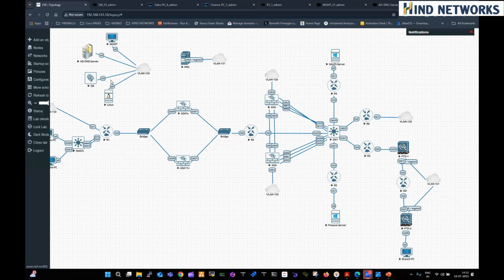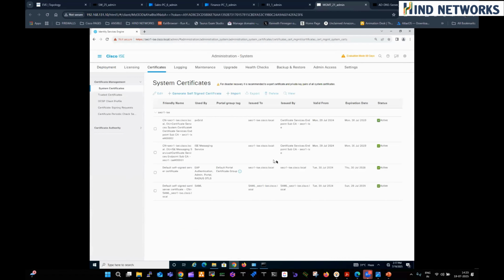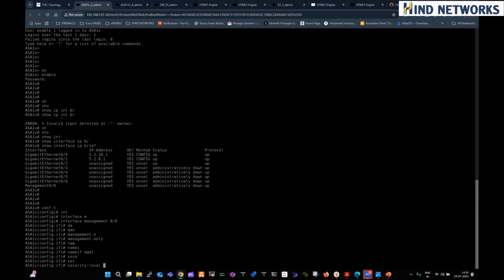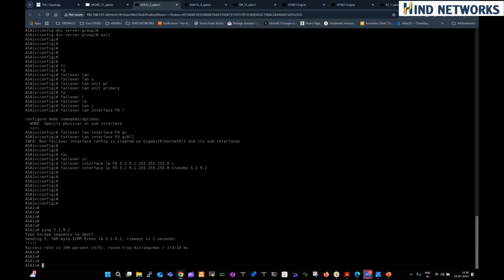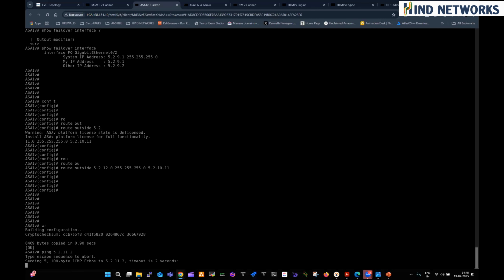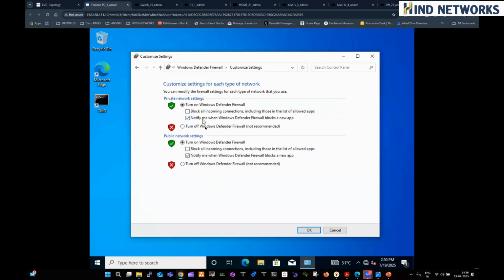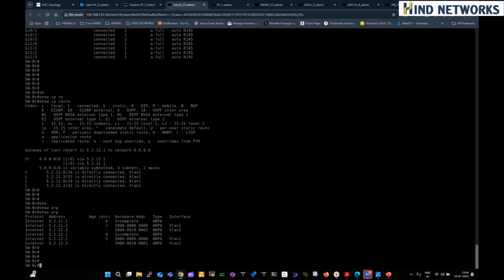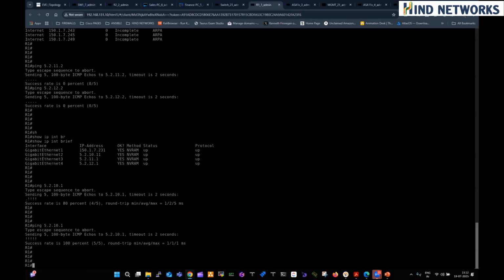Cisco ASA & Firepower Training | CCIE Security | Hind Networks | Part 1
In this session, we covered the fundamentals and real-world application of Cisco ASA and Firepower — essential technologies for the CCIE Security exam.

👨‍🏫 What You'll Learn:

Introduction to ASA

Basic configuration and real lab scenarios

Overview of Cisco Firepower